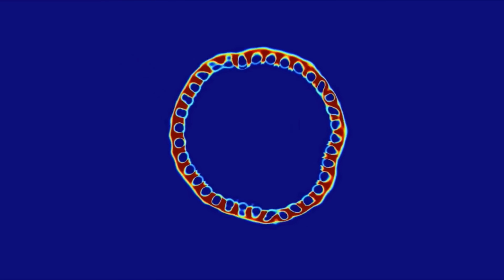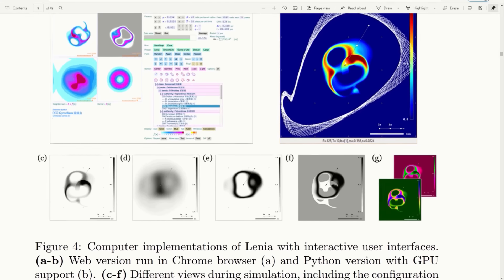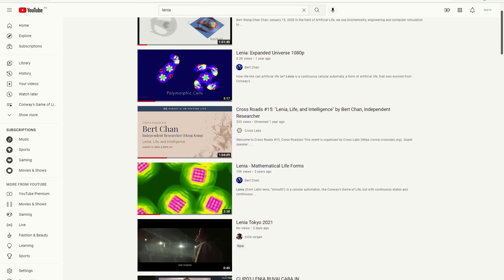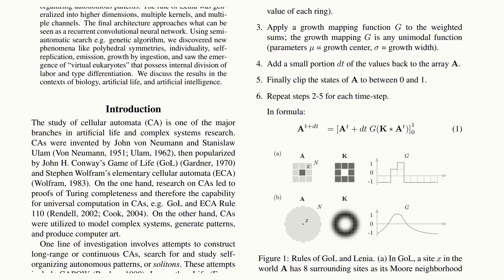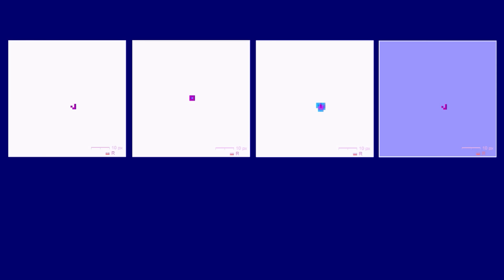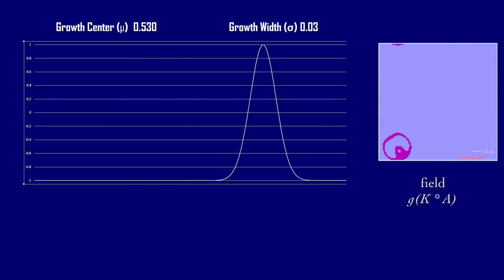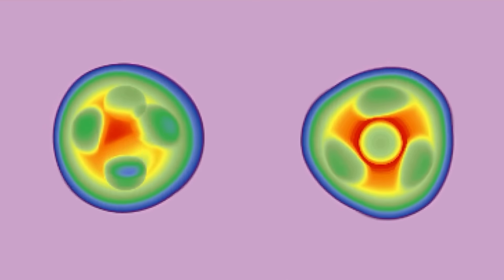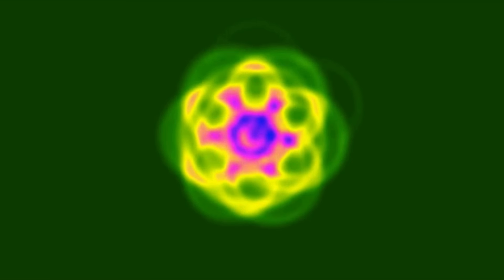Neat AI does Lenia - Conway's game of life arrives in the 21st century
Conway's game of life arrives in the 21st century with a multi-dimensional upgrade !!

{{ Now with Spanish Subtitles, created by cristinaroja575 on Fiveer }}

Thanks to Bert Chan who has been working on these for the last couple of years and sharing his discoveries..

Also check out Alan Zucconi

The Game of Life, also known simply as Life, is a cellular automaton devised by the British mathematician John Horton Conway in 1970.[1] It is a zero-player game, meaning that its evolution is determined by its initial state, requiring no further input. One interacts with the Game of Life by creating an initial configuration and observing how it evolves. It is Turing complete and can simulate a universal constructor or any other Turing machine.

Origins
In late 1940, John von Neumann defined life as a creation (as a being or organism) which can reproduce itself and simulate a Turing machine. Von Neumann was thinking about an engineering solution which would use electromagnetic components floating randomly in liquid or gas. This turned out not to be realistic with the technology available at the time. Stanislaw Ulam invented cellular automata, which were intended to simulate von Neumann's theoretical electromagnetic constructions. Ulam discussed using computers to simulate his cellular automata in a two-dimensional lattice in several papers. In parallel, von Neumann attempted to construct Ulam's cellular automaton. Although successful, he was busy with other projects and left some details unfinished. His construction was complicated because it tried to simulate his own engineering design. Over time, simpler life constructions were provided by other researchers, and published in papers and books.[citation needed]

Motivated by questions in mathematical logic and in part by work on simulation games by Ulam, among others, John Conway began doing experiments in 1968 with a variety of different two-dimensional cellular automaton rules. Conway's initial goal was to define an interesting and unpredictable cell automaton. For example, he wanted some configurations to last for a long time before dying and other configurations to go on forever without allowing cycles. It was a significant challenge and an open problem for years before experts on cellular automata managed to prove that, indeed, the Game of Life admitted of a configuration which was alive in the sense of satisfying von Neumann's two general requirements. While the definitions before the Game of Life were proof-oriented, Conway's construction aimed at simplicity without a priori providing proof the automaton was alive.

Conway chose his rules carefully, after considerable experimentation, to meet these criteria:

There should be no explosive growth.
There should exist small initial patterns with chaotic, unpredictable outcomes.
There should be potential for von Neumann universal constructors.
The rules should be as simple as possible, whilst adhering to the above constraints.[2]
The game made its first public appearance in the October 1970 issue of Scientific American, in Martin Gardner's "Mathematical Games" column. Theoretically, the Game of Life has the power of a universal Turing machine: anything that can be computed algorithmically can be computed within the Game of Life.[3][4] Gardner wrote, "Because of Life's analogies with the rise, fall and alterations of a society of living organisms, it belongs to a growing class of what are called 'simulation games' (games that resemble real-life processes)."[5]

Since its publication, the Game of Life has attracted much interest because of the surprising ways in which the patterns can evolve. It provides an example of emergence and self-organization. Scholars in various fields, such as computer science, physics, biology, biochemistry, economics, mathematics, philosophy, and generative sciences, have made use of the way that complex patterns can emerge from the implementation of the game's simple rules.[citation needed] The game can also serve as a didactic analogy, used to convey the somewhat counter-intuitive notion that design and organization can spontaneously emerge in the absence of a designer.